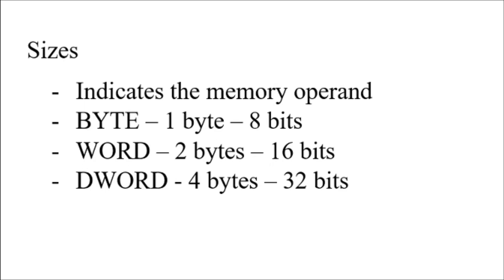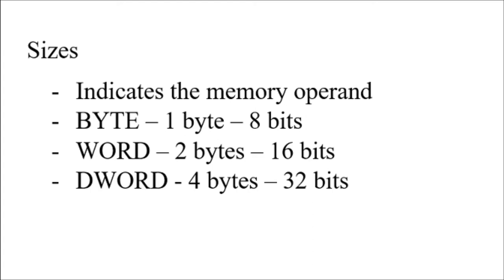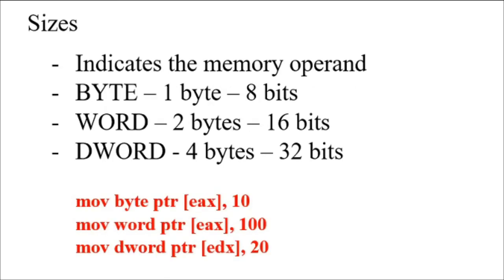Data Type Sizes | MASM32 Assembly Programming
In this video, you will be learning about the different data type sizes

byte
word
doubleword